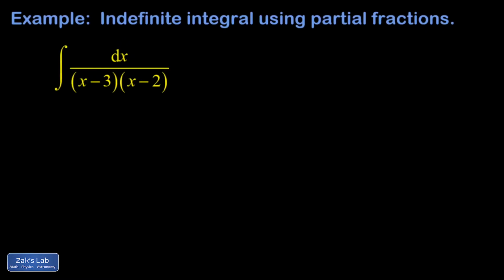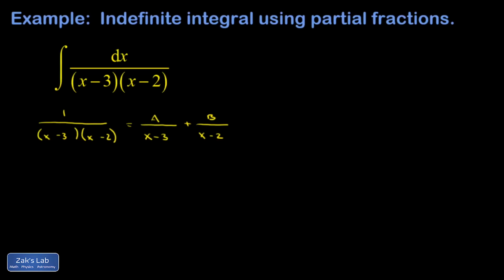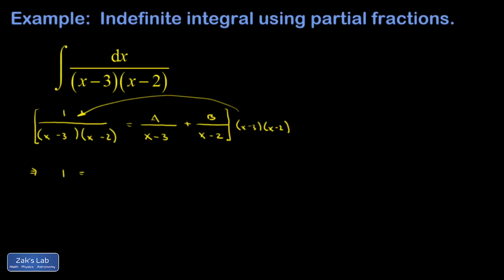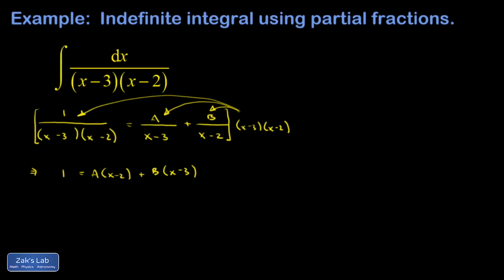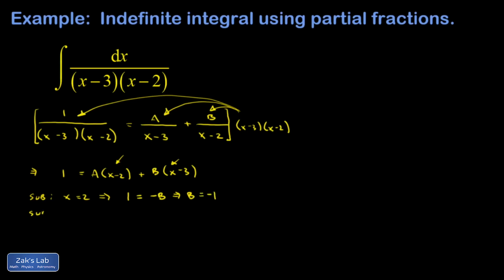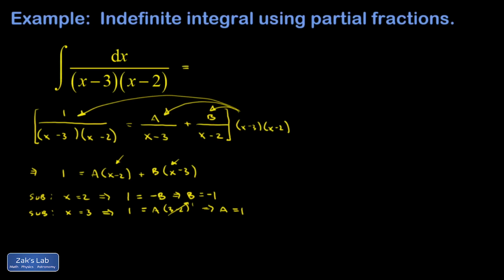Partial fractions integral with two linear factors.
We integrate 1/((x-3)(x-2)) using partial fractions decomposition to obtain two natural log terms.  This partial fractions integral has two unique linear factors, and we propose a partial fractions decomposition with two terms, each containing a constant over a linear factor.